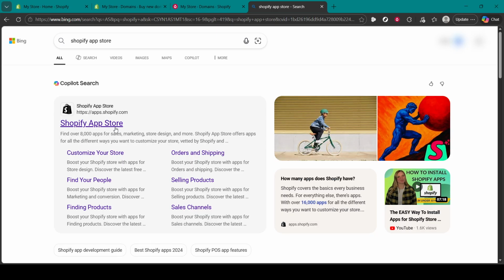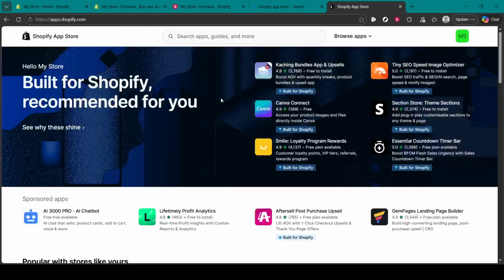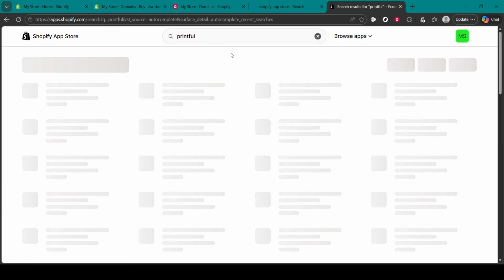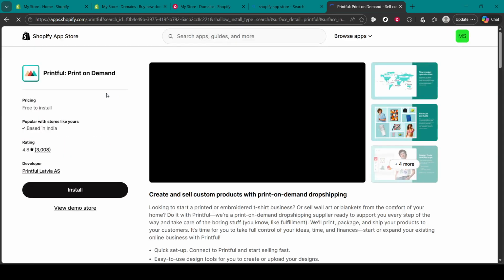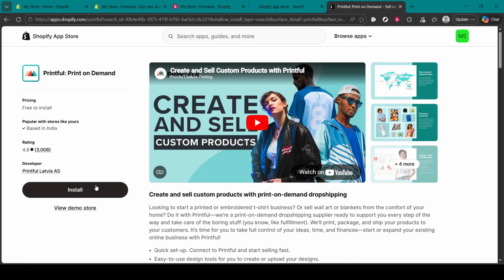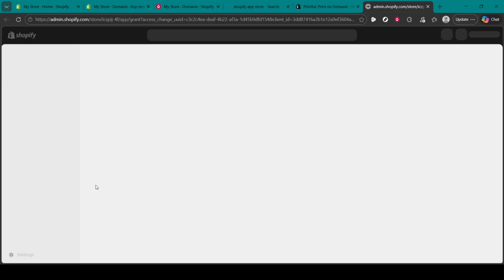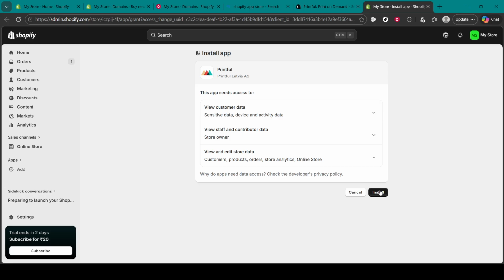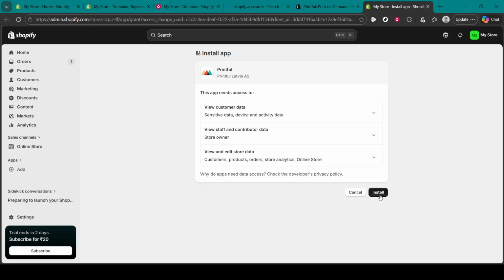How To Integrate Shopify With Printful (Easiest Way) (2026 Guide)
Start your print-on-demand business today with this definitive 2026 guide on how to link Shopify with Printful. This seamless integration allows you to sync your designs across both platforms so that orders placed on your Shopify store are automatically sent to Printful for fulfillment and shipping. We walk you through the Shopify App Store to find the official Printful app and show you the one-click "Connect Store" process that bridges your hPanel with your Printful dashboard. You will see how to authorize permissions and verify your account settings to ensure a stable, automated B2B workflow from the very first sale.

This tutorial also covers how to use the 2026 Printful Product Push tool to create and sync high-quality listings directly to your Shopify catalog. We demonstrate how to select your preferred apparel or home decor items, upload your artwork, and configure real-time shipping rates so your customers always see accurate delivery costs at checkout. From setting up your billing methods to ensure Printful can process your incoming orders to using the AI-powered mockup generator for professional product images, this walkthrough provides the most direct path to launching a fully automated e-commerce brand.